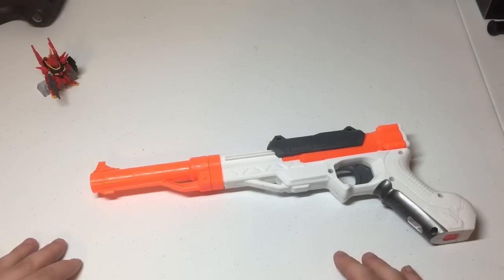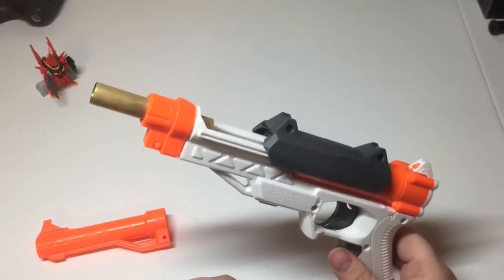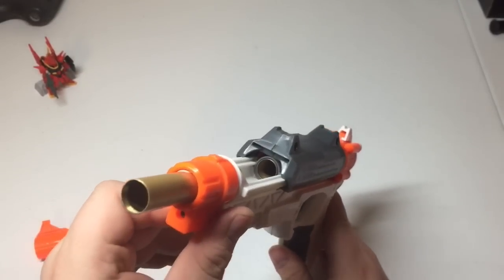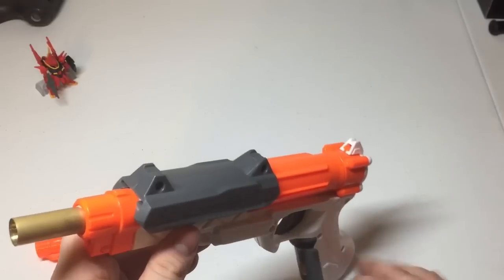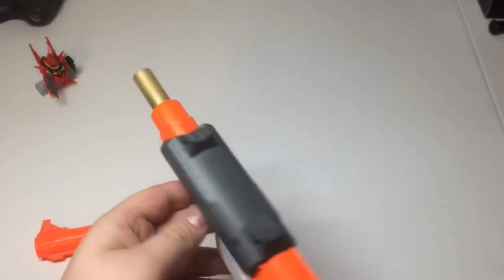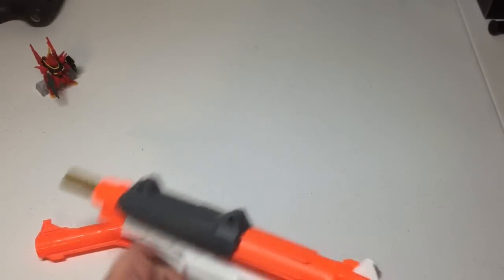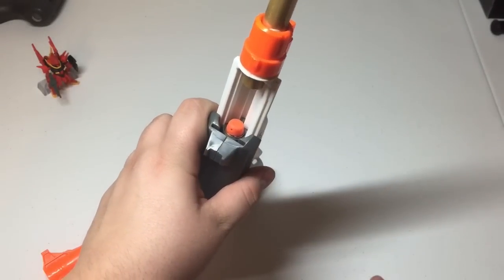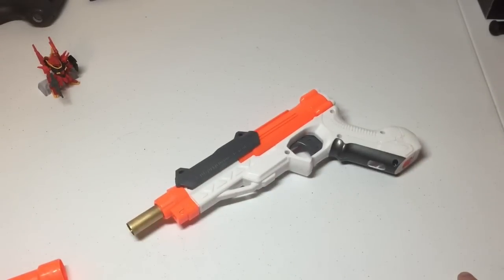Nerf Sharpfire Mod - The Easiest Brass Breech Ever! | Walcom S7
Still want to build it into something like the MORS from Advanced Warfare. I feel like the Sharpfire has potential somewhere for something amazing and game changing.

WALCOMS7
1673 S. Market Blvd #10022